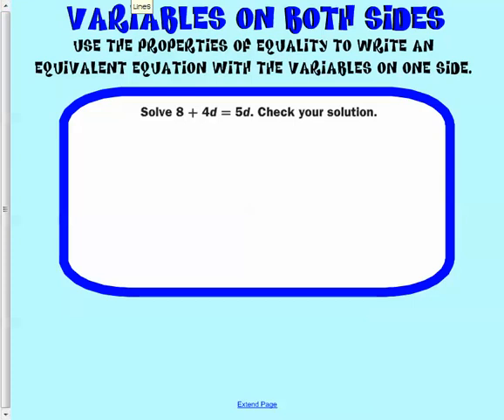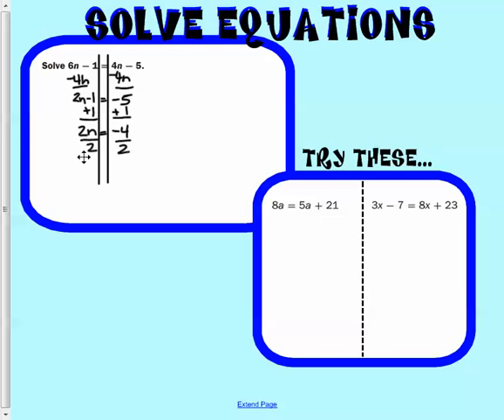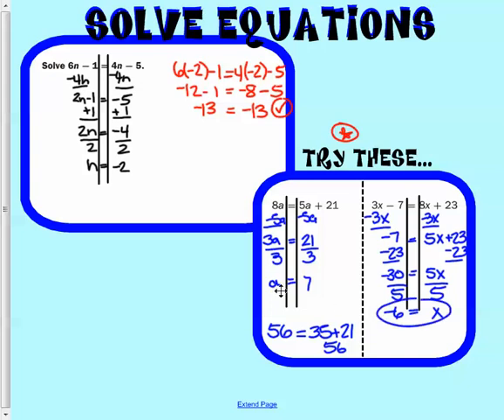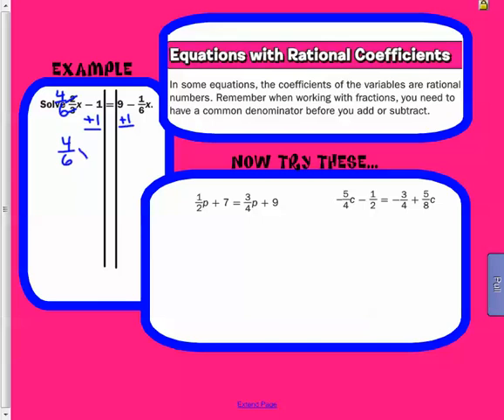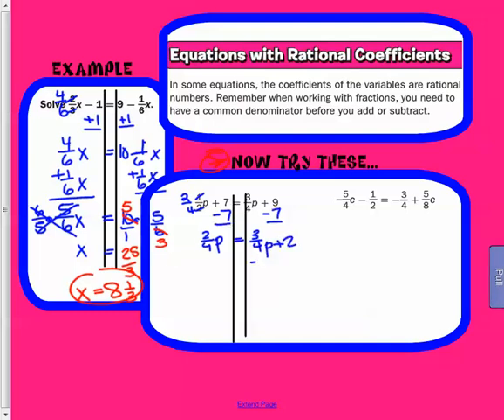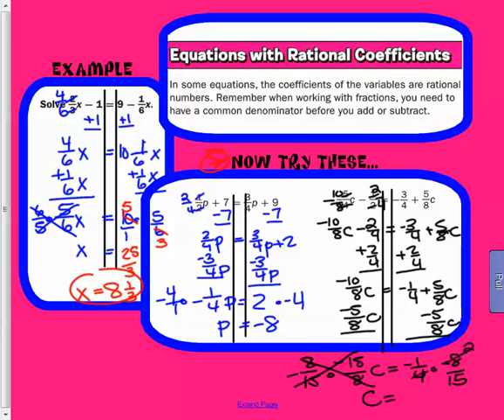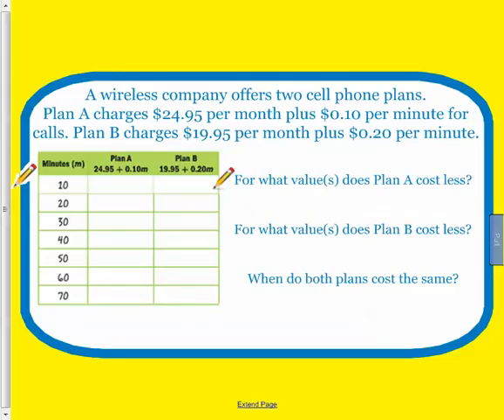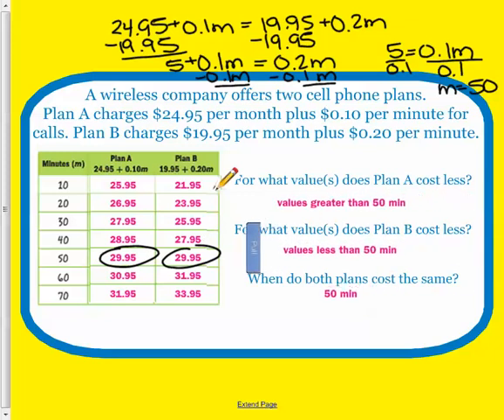Solving Equations with Variables on Both Sides